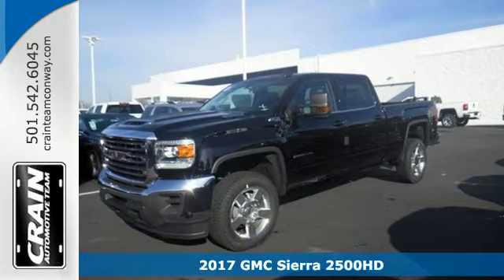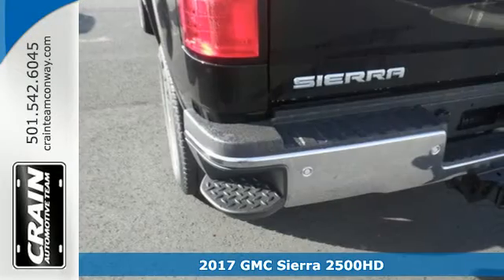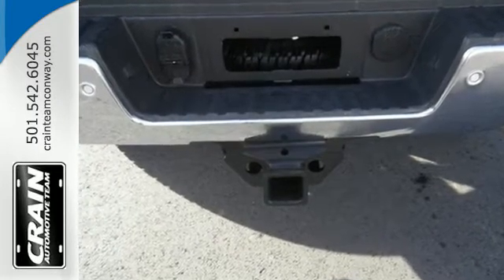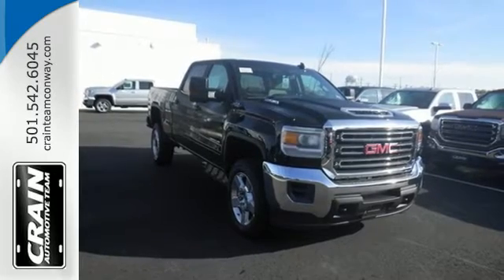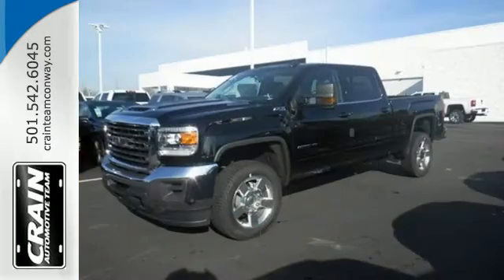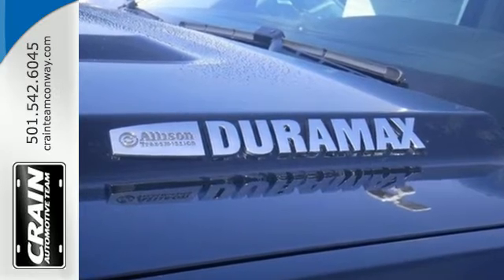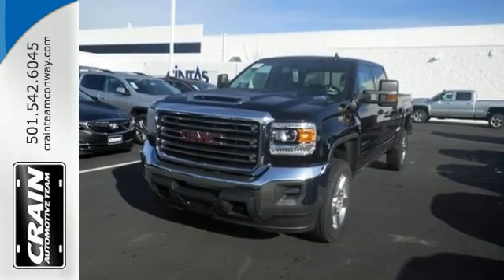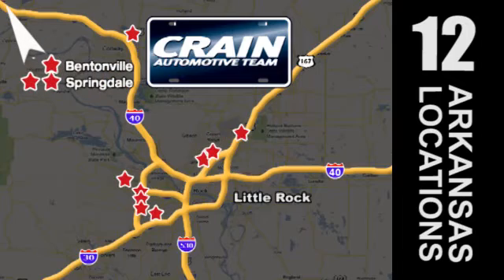New 2017 GMC Sierra 2500HD Conway AR Little Rock, AR 7GT9713 - SOLD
Year: 2017
Make: GMC
Model: Sierra 2500HD
Trim: SLE
Engine: Duramax 6.6L Turbo Diesel V8 B20-Diesel Compatible
Transmission: Automatic
Color: Onyx Black
Interior: Jet Black/Dark Ash
Stock #: 7GT9713
VIN: 1GT12SEYXHF144446
This 2017 GMC Sierra 2500HD SLE is offered to you for sale by Crain Buick GMC of Conway. This GMC includes: DEFOGGER, REAR-WINDOW ELECTRIC Rear Defrost SEATS, FRONT CLOTH BUCKET Cloth Seats Power Passenger Seat Heated Front Seat(s) Power Driver Seat Passenger Adjustable Lumbar Driver Adjustable Lumbar Bucket Seats TRANSMISSION, ALLISON 1000 6-SPEED AUTOMATIC, ELECTRONICALLY CONTROLLED Transmission Overdrive Switch A/T 6-Speed A/T EMISSIONS, FEDERAL REQUIREMENTS MIRROR, INSIDE REARVIEW AUTO-DIMMING Auto-Dimming Rearview Mirror ENGINE, DURAMAX 6.6L TURBO DIESEL V8, B20-DIESEL COMPATIBLE Diesel Fuel 8 Cylinder Engine Turbocharged *Note - For third party subscriptions or services, please contact the dealer for more information.* Today's luxury vehicle is not just about opulence. It's about a perfect balance of performance, comfort and attention to detail. This 2017 GMC Sierra 2500HD is the perfect example of the modern luxury. Equipped with 4WD, this GMC Sierra 2500HD gives you added confidence to tackle the surface of any path you take. You can finally stop searching... You've found the one you've been looking for. Every new and pre-owned vehicle is backed by the Crain Commitment, including our 100% low price guarantee, a 100 hour love it or leave it exchange policy, and a 100 year 100,000 mile warranty. The Crain Team's Got 'Em!

Address:
1003 North Museum Road